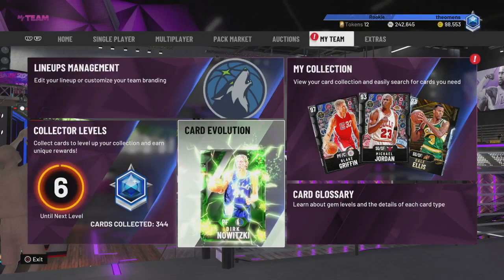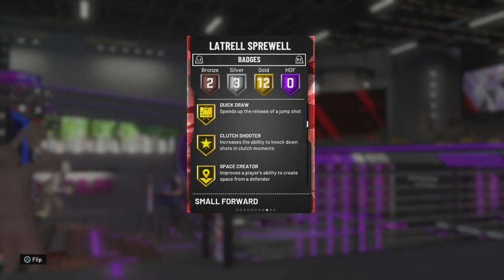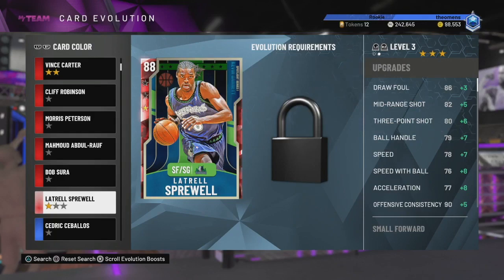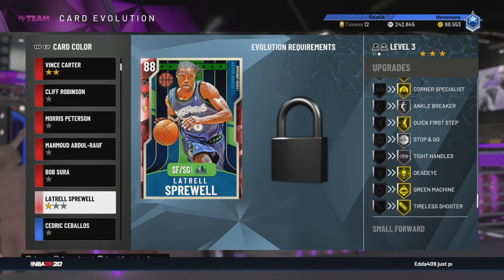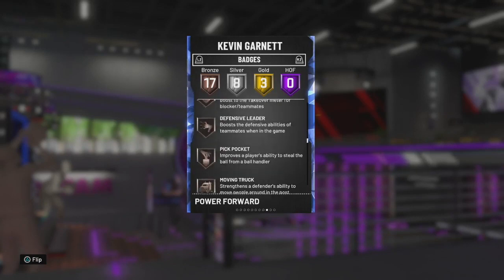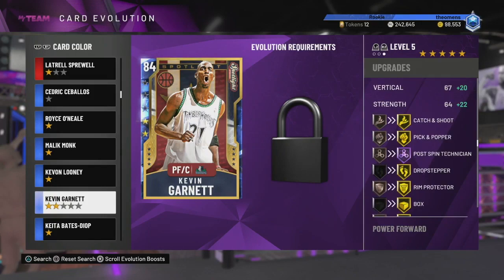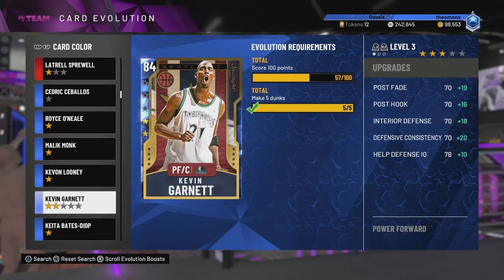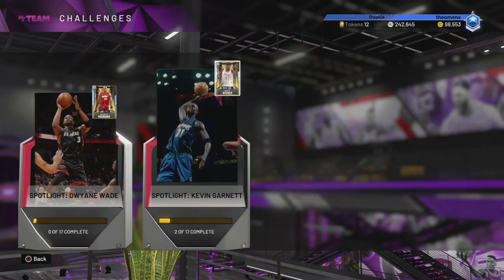How to get 2 FREE DIAMONDS AND A FREE AMETHYST! NBA 2k20 MyTeam